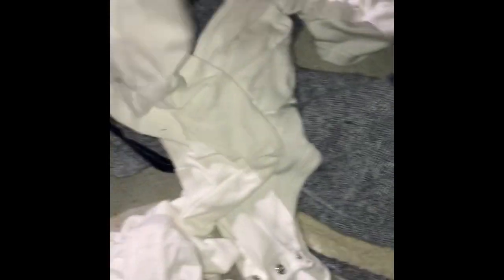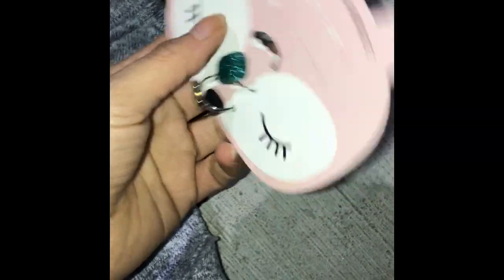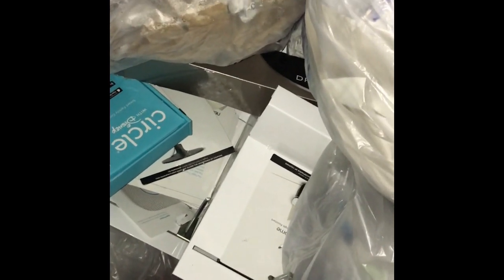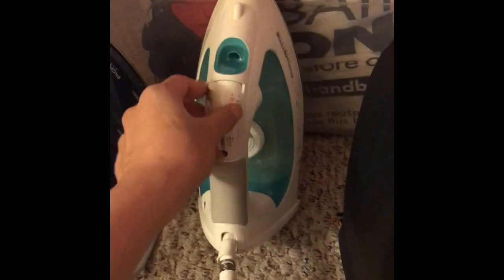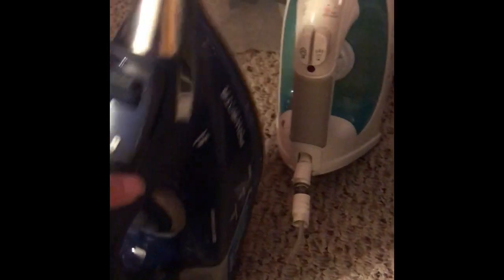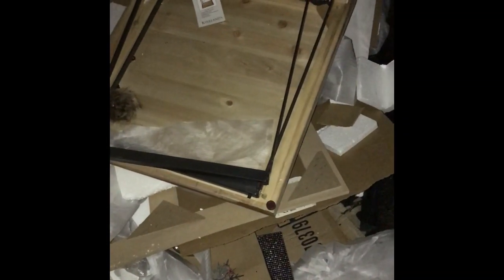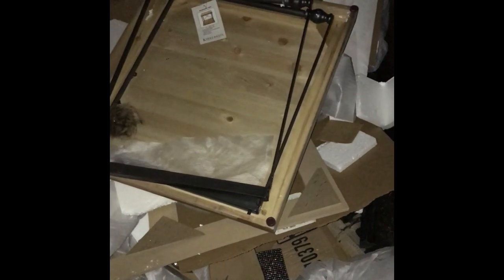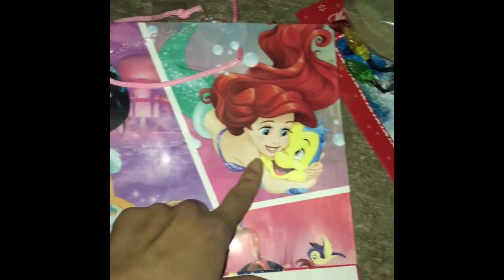Dumpster Diving At Bed Bath And Beyond(Got caught by an Employee)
We Did Rescue Amazing Products